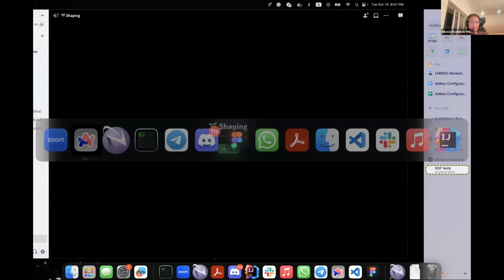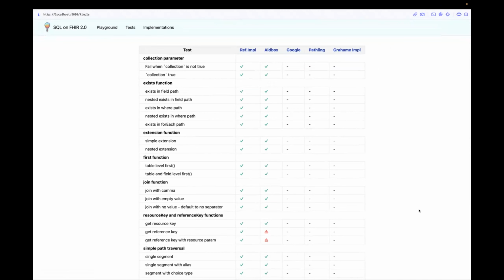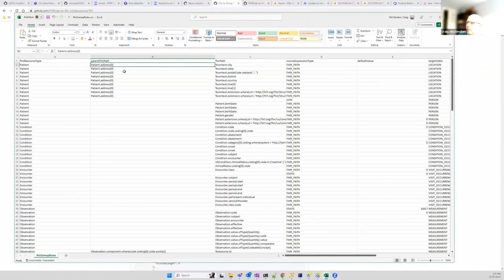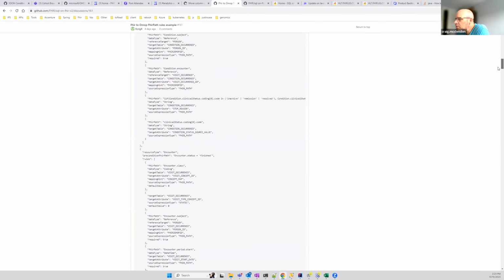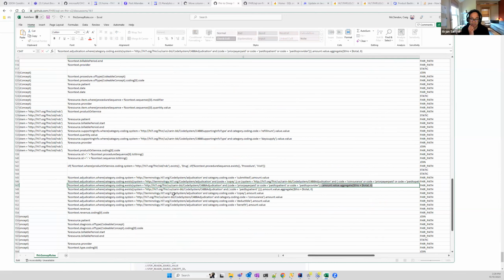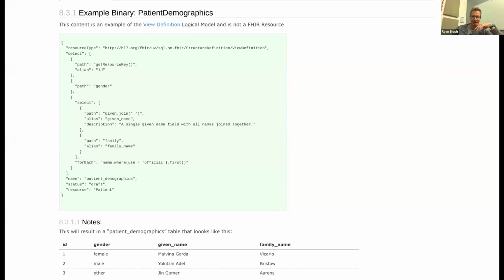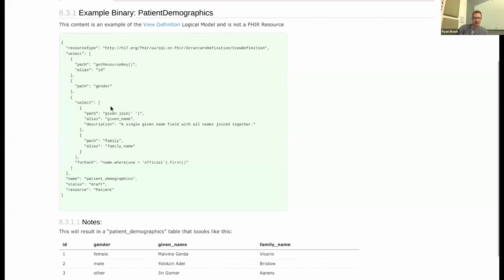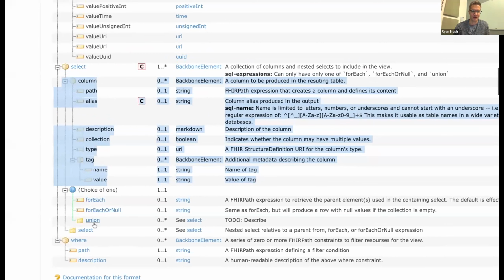SQL on FHIR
Workgroup meeting. October 10, 2023.